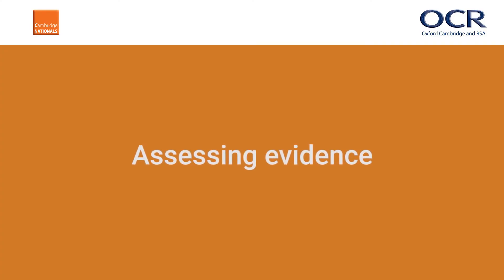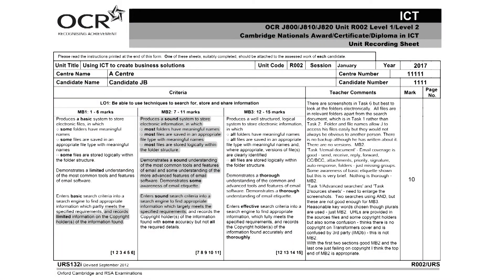Effective Assessment for OCR Cambridge Nationals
A video guide for teachers and assessors of Cambridge Nationals in ICT.  Hear from our lead moderator with an explanation and top tips to help you understand our moderation requirements.